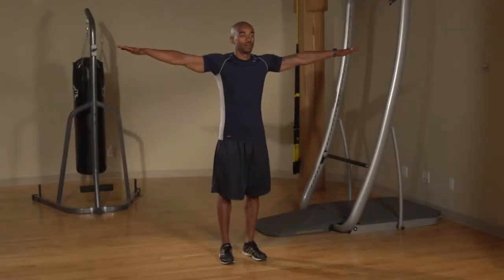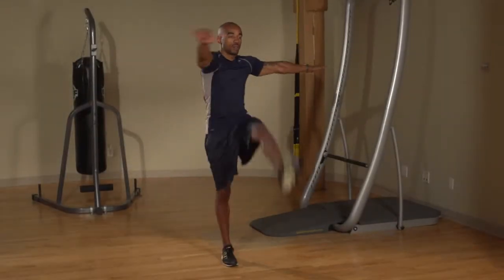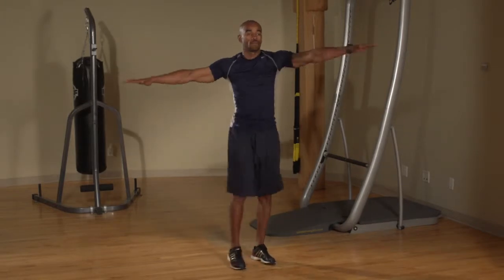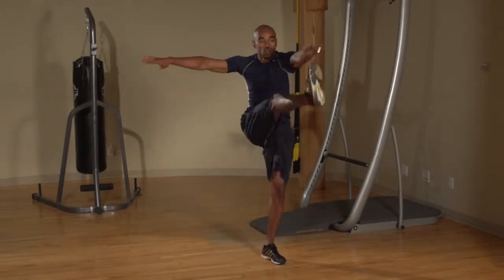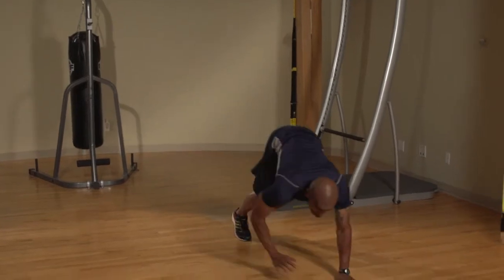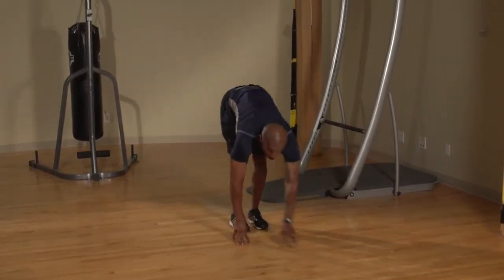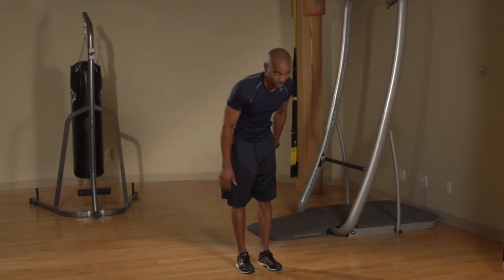02 Warm Up Leg Kicks & Walkouts HLF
Warm Up Leg Kicks & Walkouts